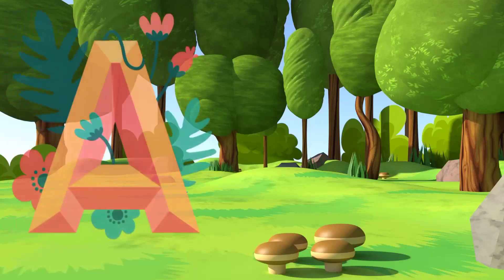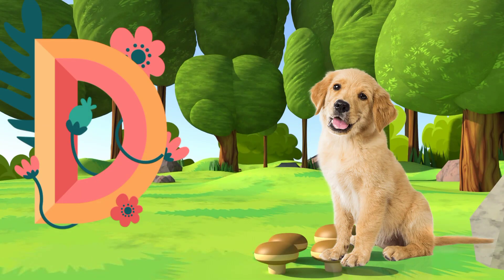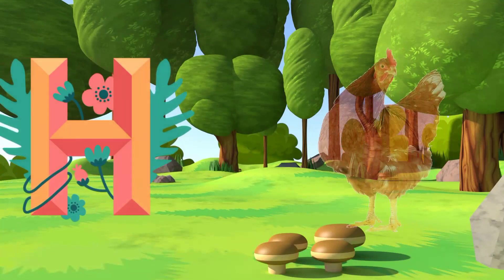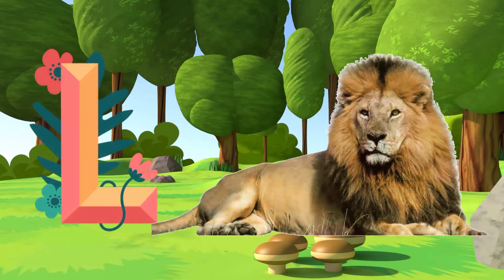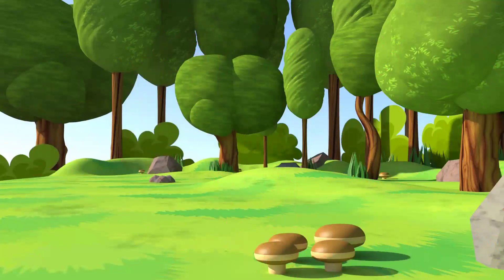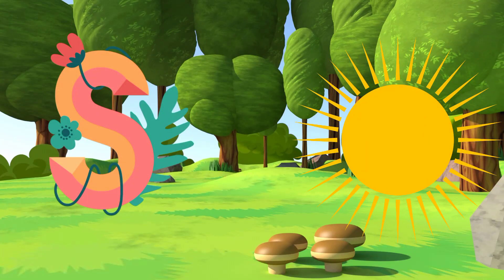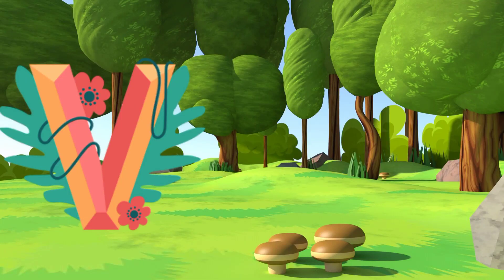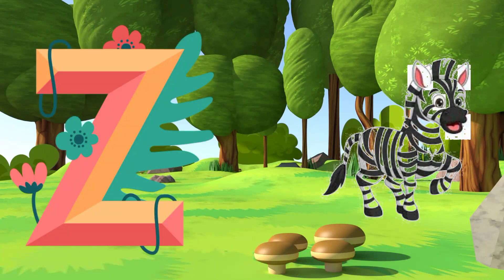abc phonics song,a for apple b for ball,a to z alphabets for baby,1-20 number song,junior kids,learn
most popular video abcd, a for apple important video,today abcd,mantu study class ka video,abcd mantu study class,bacchon ka abcd video,a for aeroplane b for banana video, a for apple b for ball c for cat d for dog e for elephant,phonics song
abc phonics song for kindergarten,abc song
alphabets writing
abcd learning videos
how to draw alphabets
ABC learning for kids
phonics song
a aa e ee
hindi vowel
swar
hindi alphabets
hindi letters
a se anar
se aam
song
cartoon
hindi song
India
hindi
hindi videos
abcd
poem
rhymes
baby song
nursery rhymes
baby
cartoon
children rhymes
kids
kids song
poem for kids
hindi poem
kids rhymes
kids videos
aa
abc
balgeet
education
children
alphabets
animation
varnamala
chhoti abcd
a to z alphabets
abcd wala
abcd abcd abcd
colours name
junior kids
kids learning
learning
write alphabet a to z
alphabet letters printable
hindi alphabet for kids audio
fun ways to learn alphabet letters
how many alphabets are there in a to z
how to make your child write alphabets
how to write alphabets for toddlers
Genius Stage
a to z alphabets letters, English alphabets,
alphabets song, alphabets letters with words
abcd, how to write alphabets letters correctly,
123 song,new abc song ,abc song phonics, numbers song, numbers song 1-100, big